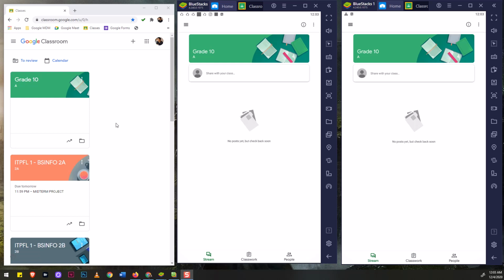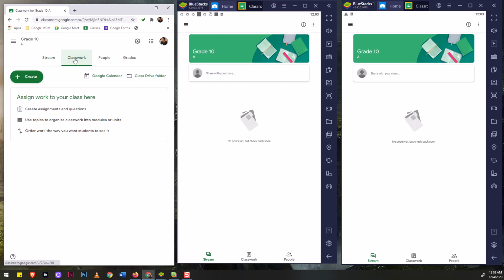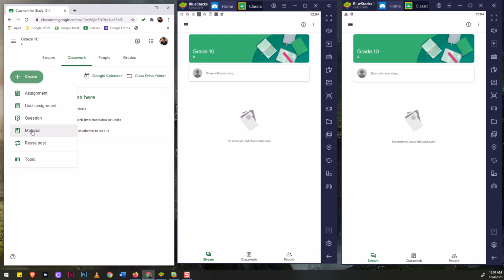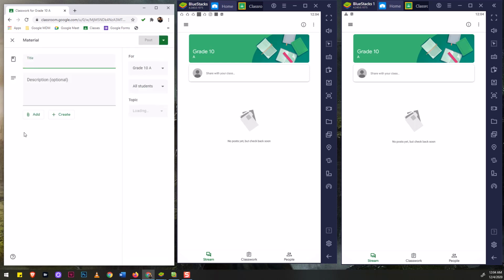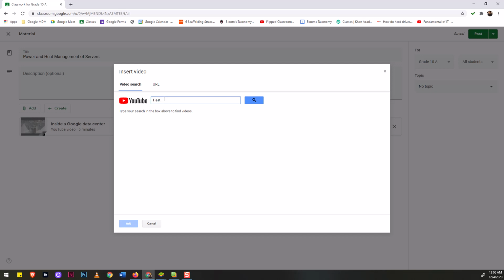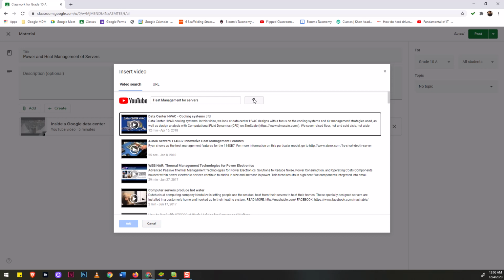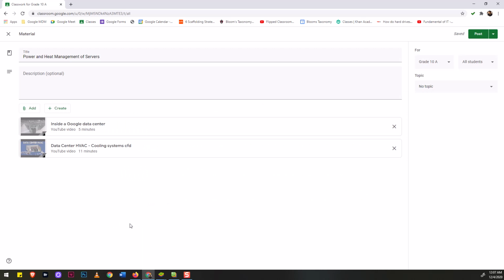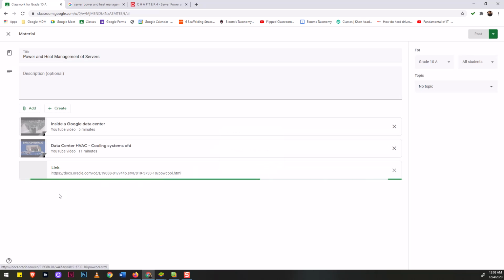How to use the Material feature of Google Classroom